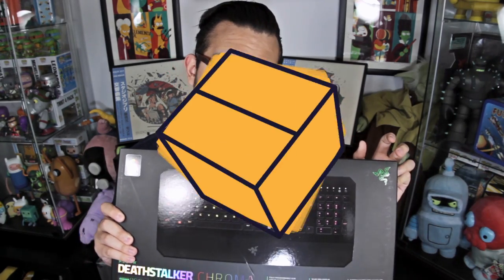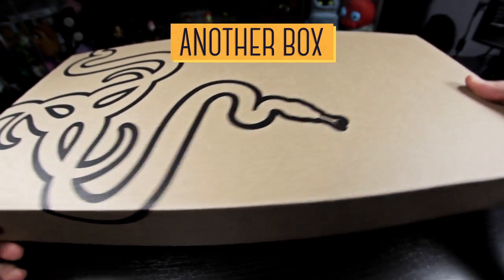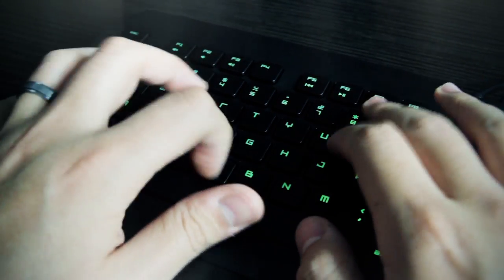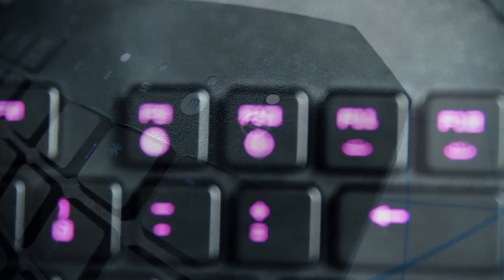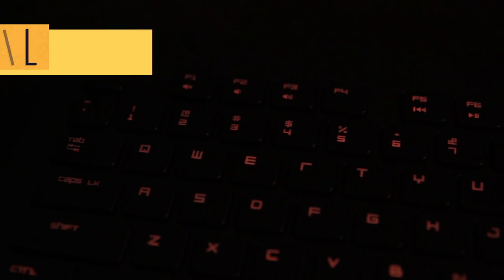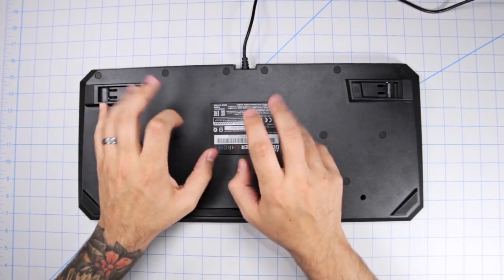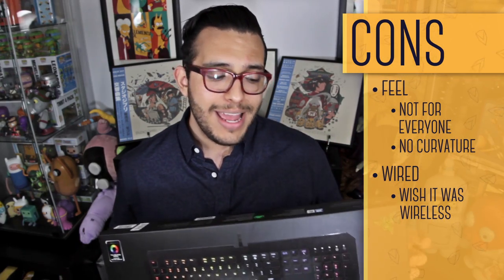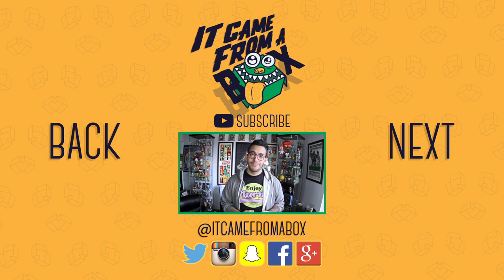Razer DeathStalker Chroma - Review and Unboxing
A slim gaming keyboard with Chroma lighting?! Yes please!
What kind do you use?

- Thanks to Jhian Clavio on the clarification, you can assign different modes to each zone by + (adding) 3 effects and then assigning one by one and hitting apply one at a time!

- Thanks to BOOMHEADSHT from Reddit for pointing out that the length of the video was 13:37 :D!

► CHAPTERS

00:00 - Intro
00:47 - Unboxing
01:56 - What You Get
02:14 - Compatibility
02:30 - Dimensions
03:05 - Keys
05:45 - Customization
07:44 - Lighting
09:27 - Feet and Wrist Rest
10:28 - Pros/Cons

Razer DeathStalker Chroma Edition:

Razer DeathStalker Essential Edition (only green lighting):

Razer DeathStalker Standard (no backlighting):

► CREDIT
Audio: Wavestich Audio